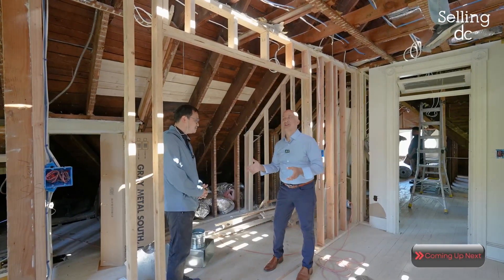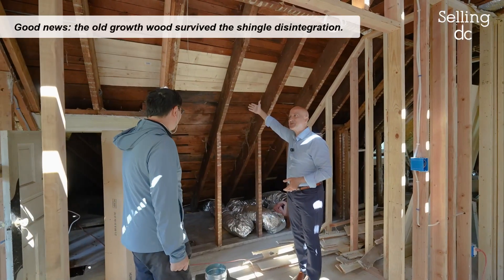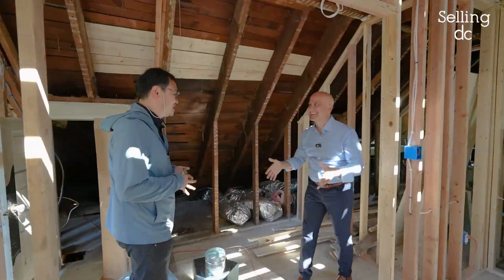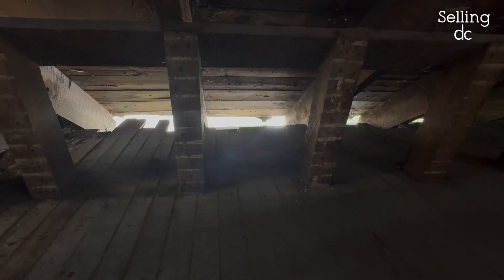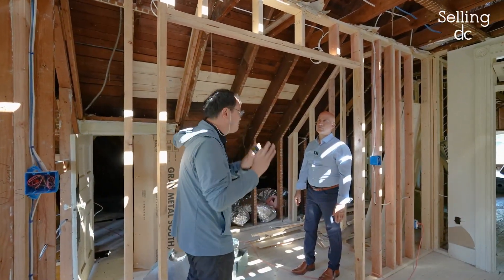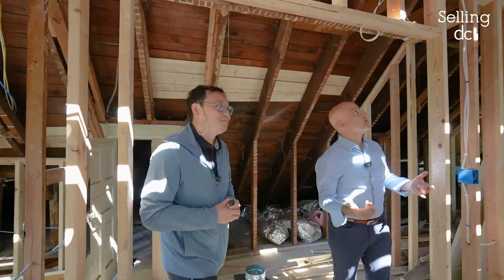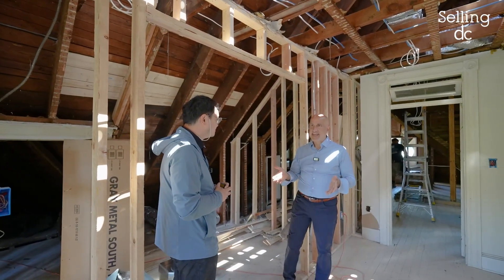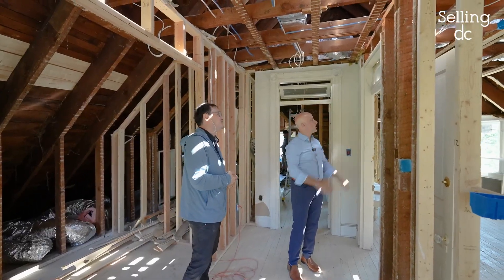Gilded Age Secret: Why We Didn't Tear Down Braemar’s Historic Roof - Wednesdays at Wilton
How do you handle a 130-year-old roof that looks ready to collapse? When we first looked at the roof of Braemar, the only thing Veronica and I saw was headache. We saw that the shingles were done and were ready for the worst: rotten planks, structural decay, and a full, expensive plywood replacement. That's just the expected cost of tackling a historic structure, right?

We were dead wrong.

This week, Daniel Huang, our structural genius, takes us to the 3rd floor, and we uncover the ultimate structural secret left by the original architect T.F. Schneider and the 1890 builders. This isn't just old wood. It’s old growth wood, and it has the structural integrity of early American historic landmarks. The old gabled roof structure, functioning like a "perfect triangle," is so strong it puts modern, factory-fabricated trusses to shame. Daniel literally calls it a "masterpiece of old craftsmanship."

The best part? Because the wood is so strong and we’re preserving the original structure, we've unlocked a massive, usable attic storage space. Veronica is already planning how to fill it!

The moral of the story: Never tear down a Gilded Age masterpiece until you know its secrets. Here’s us continuing to work to save Braemar's greatest assets.

🎬 Title: Gilded Age Secret: Why We Didn't Tear Down Braemar’s Historic Roof
📍 Location: Historic Braemar, Silver Spring (Montgomery County, Maryland)
🏛️ Property: 1890 T.F. Schneider–designed home under restoration
🎥 Series: Wednesdays at Wilton — weekly behind-the-scenes restoration journey
👷Cast & Crew:
- J.P. Montalvan — Homeowner, Realtor and Renovation Consultant
- Veronica Montalvan — Design Lead & Partner in Renovation
- Daniel Huang — Engineer
- Sam Banks — Contractor, Banks & Son Builders
- Joseph McKenley – Architect
Episode Focus: The engineering marvel of Braemar's original "old growth" roof structure, preserving the 19th-century "perfect triangle" truss system, and utilizing the newly unlocked attic space for storage. 🧱📐
For Viewers Who Love: Luxury Home Renovation ✨, Structural Engineering 🏗️, Historic Preservation 📜, Architectural Challenges 🤔, High-Stakes Construction 🚧, Reality TV Drama 🎬, Washington D.C. Real Estate 🏡.

0:00 💡 Intro: The Noise and the Exposed Roof
0:30 🌳 The Old Growth Wood Preservation
1:46 📐 The "Perfect Triangle" Roof Structure
4:48 🏠 Truss System vs. Basement Underpinning
5:16 🎁 Unlocking New Attic Storage Space
5:50 ⏭️ The Final Verdict: "Don't Touch It"

All music in this video is original content created and owned by J.P. Montalvan.
Original Music: ’Setting the Scene' by J.P. Montalvan (p) & (c) 2025.